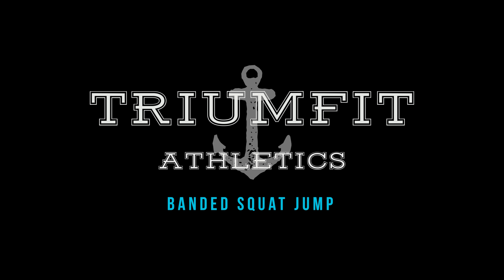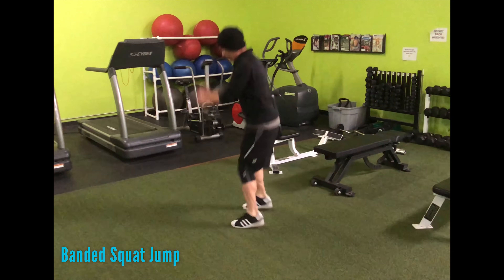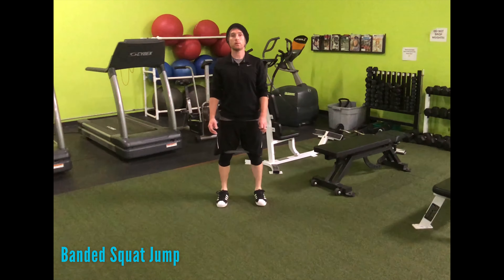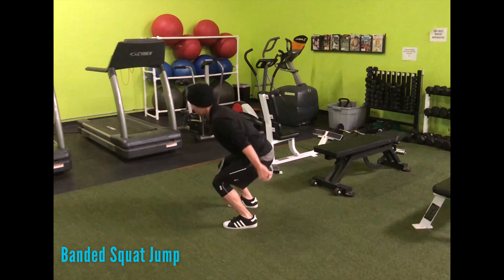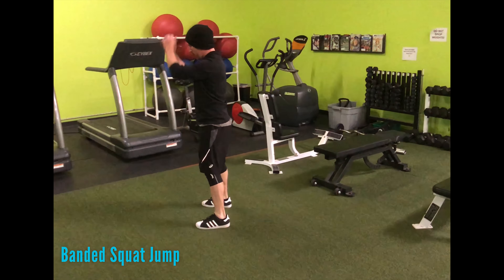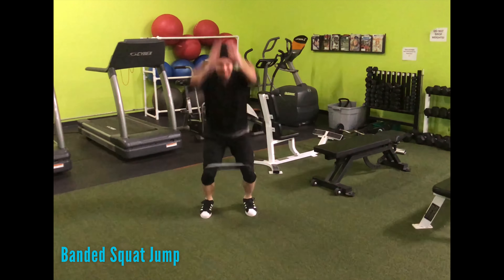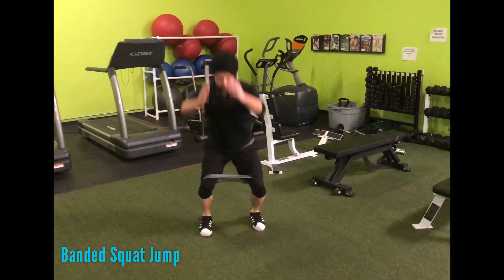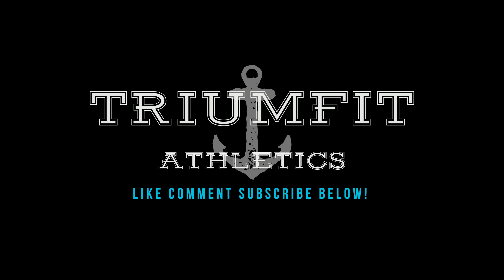Banded Jump Squat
Banded Jump Squats can help teach you how to stabilize the upper leg, which in turn, stabilized the knee position to efficiently transfer power. You can perform these as short quick jumps, to more powerful deep squat positions to train the system to work efficiently regardless of recovery position in landing or jumping.